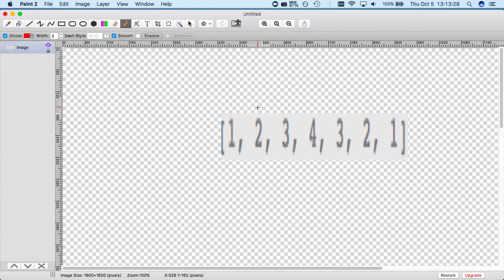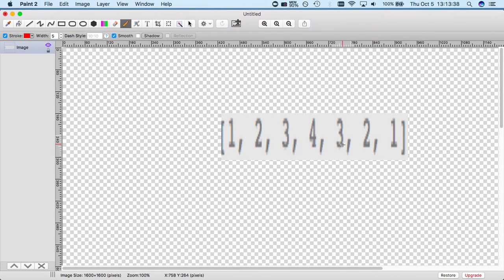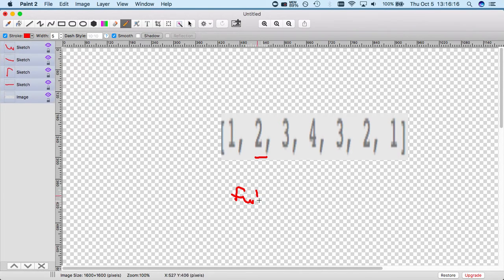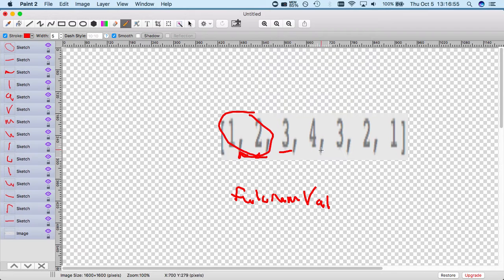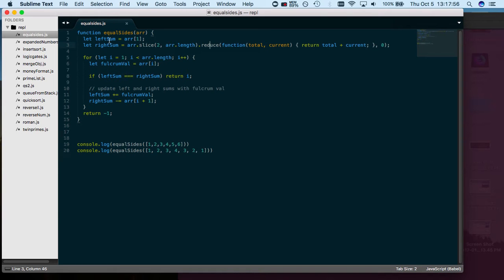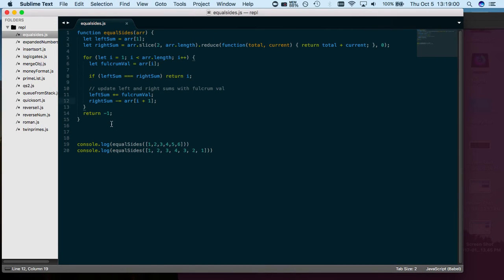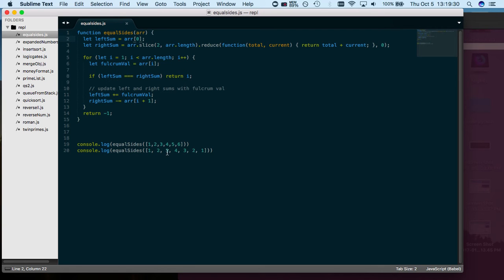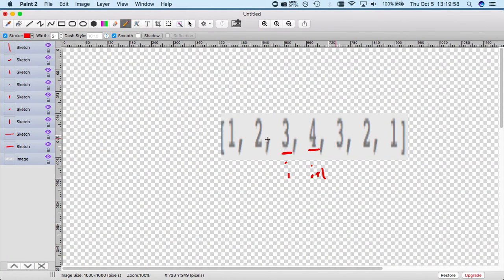Equal Sides function | javascript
Me implementing a solution to an equalSizes() in javascript.